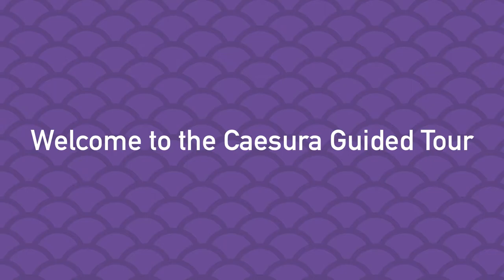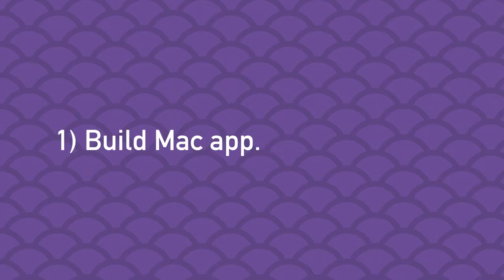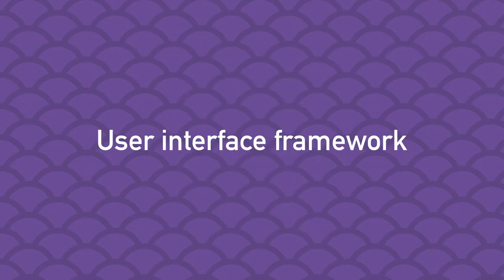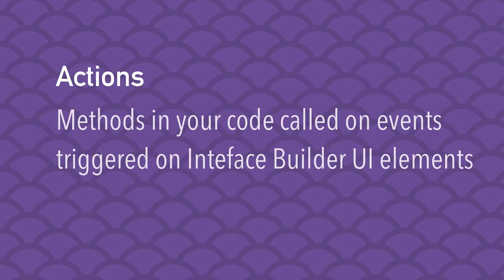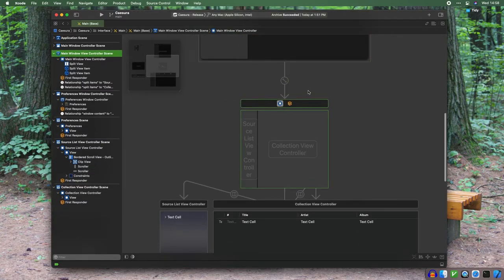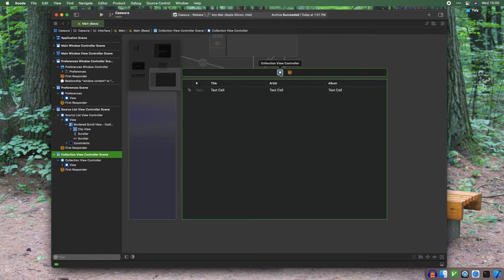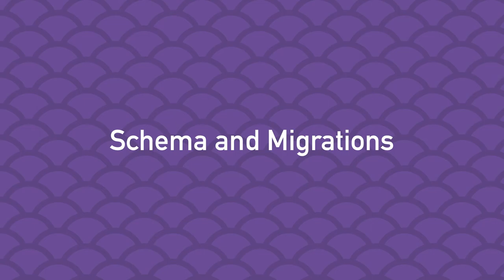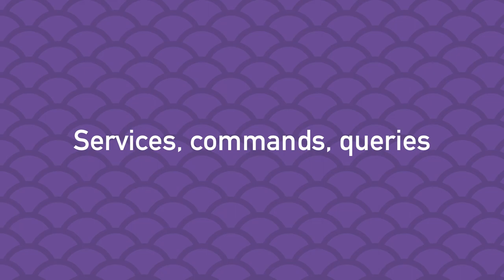Caesura Guided Tour #1: Introduction and Fundamentals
The first in a new series of videos in which I build Caesura, an iTunes-like music player for the Mac and iOS feature by feature. This video focuses on introducing you to the project and prerequisite concepts for future videos. Expect future videos to be much more interesting than this one.

## Related Links

## Chapters

0:00 Introduction
2:06 Roadmap
3:26 Fundamentals
3:35 Programming language
4:32 User interface framework
6:10 Interface Builder
7:39 Interface Builder scene tour
12:37 FMDB
13:08 Schemas and migrations
14:56 Services, commands, queries
15:42 Notification Center
17:33 Conclusion